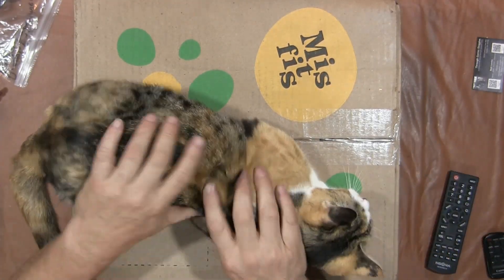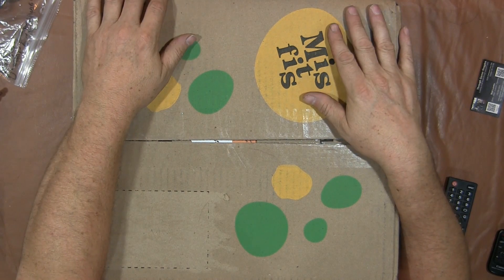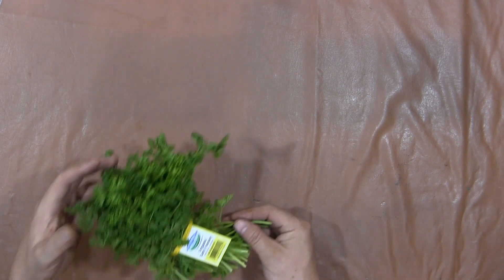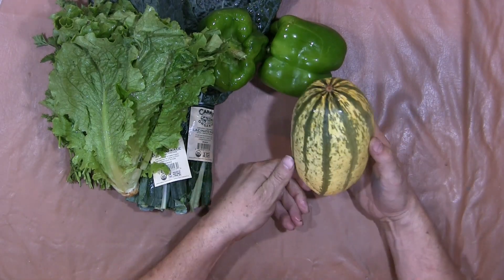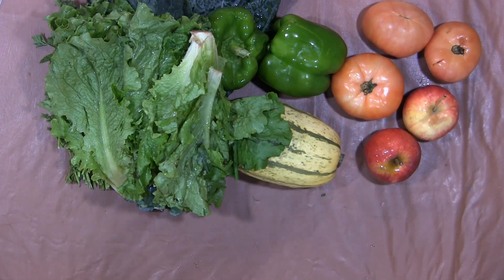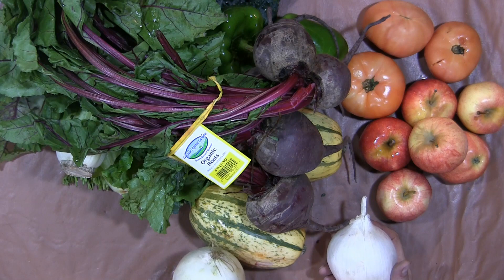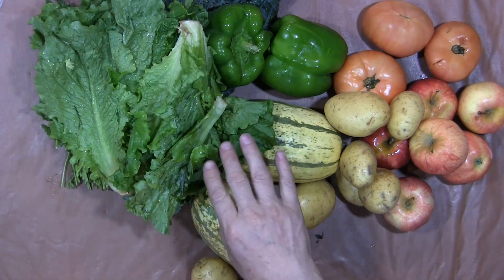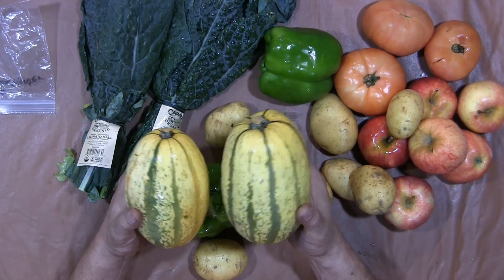Box Breaking 262: Misfits Market Madness Vegetable box 1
This is our very first Misfits Markets Vegetable Box. This is the Madness size (the big box). Inside you can find everything from the staples of cooking to the things you may never have eaten before. They are all